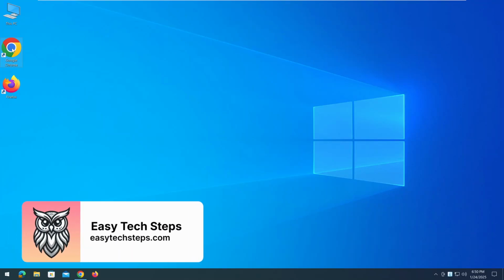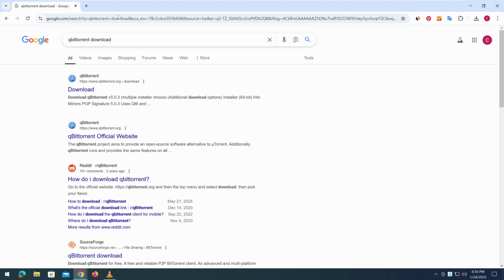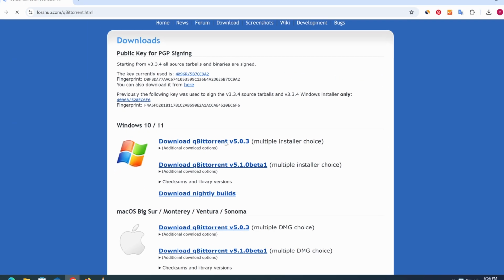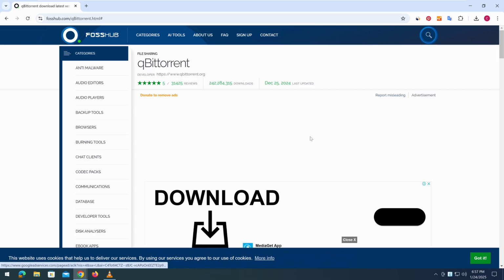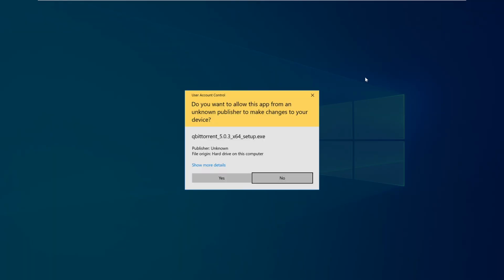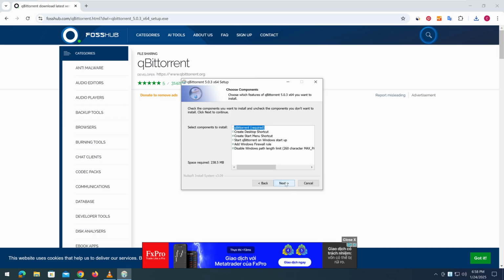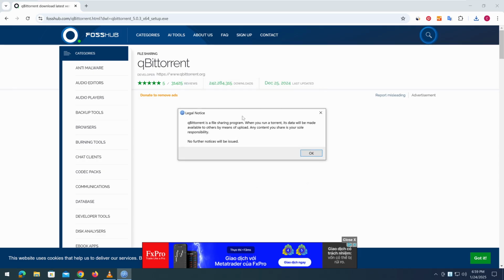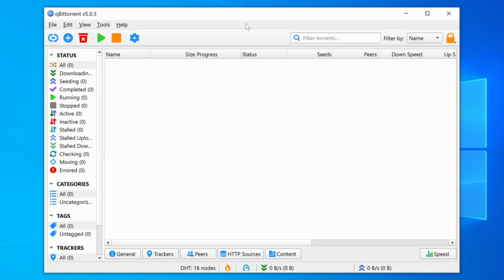qBittorrent Download & Install (Latest Version 2025) | Full Installation Guide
In this step-by-step guide, I’ll show you how to download qBittorrent from the official website and install it properly on Windows 10 and windows 11 in 2025. You’ll also learn how to avoid fake download links, select the right version, and configure it after installation.